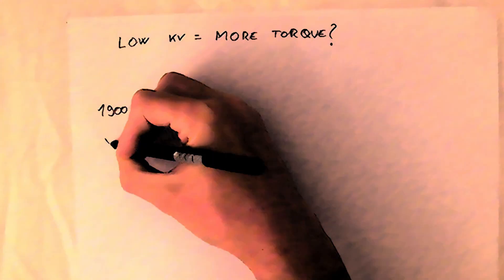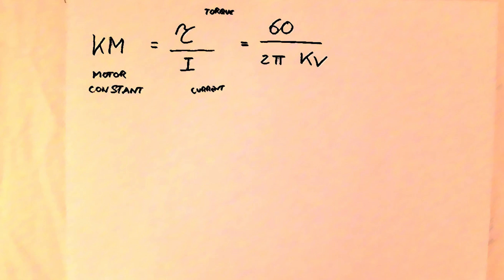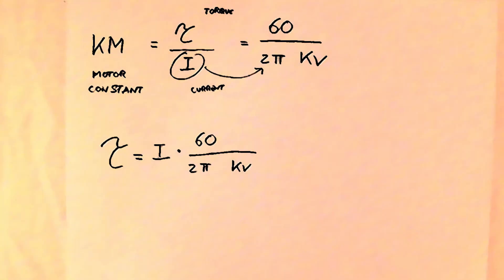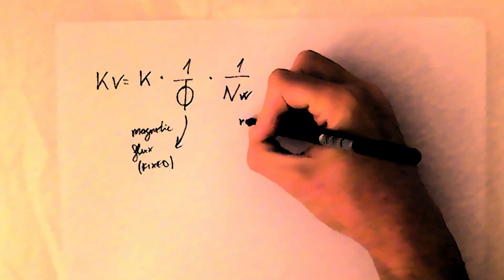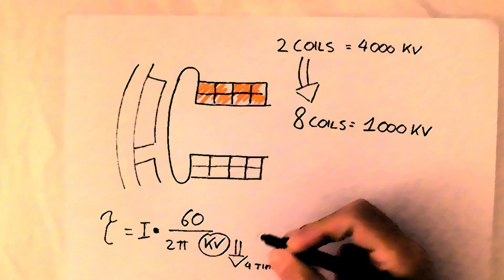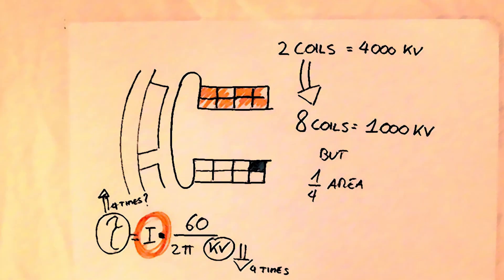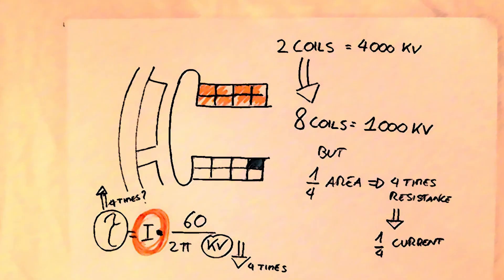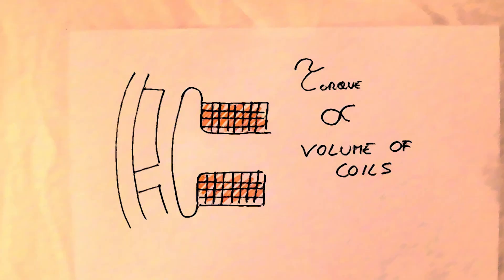KV and torque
Online there's a great debate about whether a low KV motor has more torque than a high KV motor. In this video I'll prove that the torque does not strictly depend on the KV number. Yet there will be something else to say in the next video that will hopefully change everything once again :)
Bear in mind we are talking about the generic "torque", be it starting torque or half-speed torque does not matter.
I am an electrical engineering student and my goal is to make engineering stuff easy and enjoyable for anyone in this hobby.